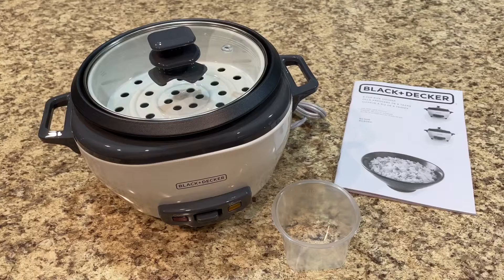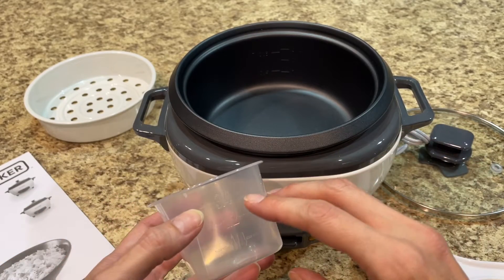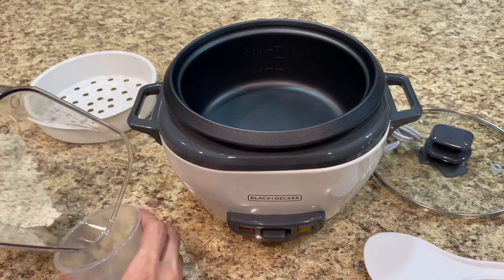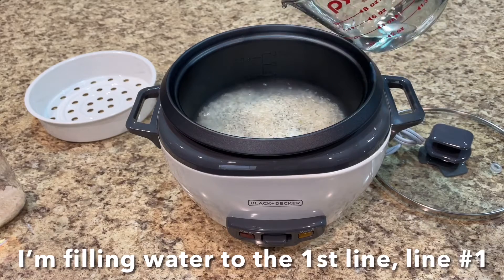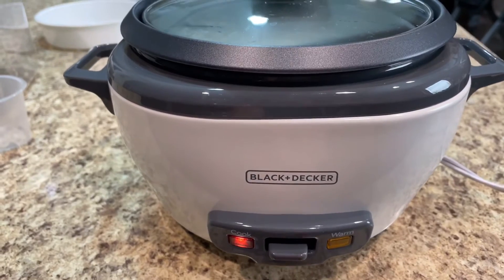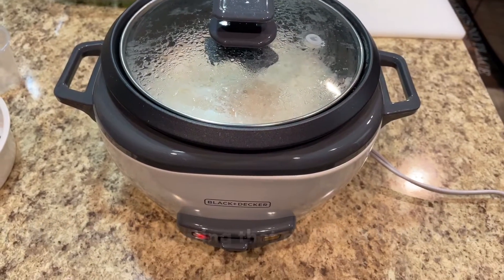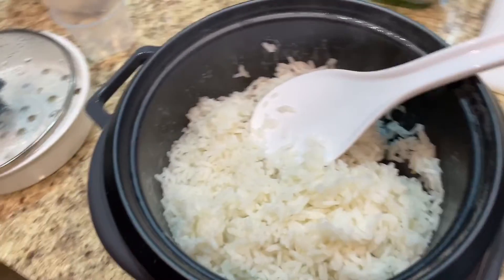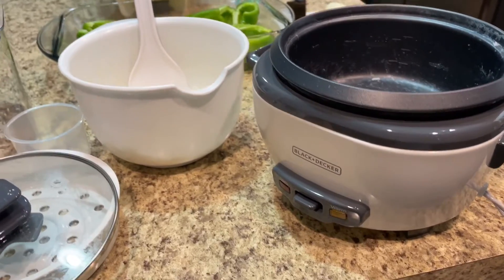BEST RICE 🍚 15 min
GAME CHANGER!!!   Easy & Quick. Rice came out Perfect.

This Black & Decker Rice cooker was such a game changer on how my rice turned out! My rice always came out gummy , sticky or over cooked. This cooked it perfectly.

Although I did have a little boil over, this was worth keep an eye on just so I could have perfectly cooked rice. I will try to rinse my rice better and see if that elements it all together.

$20 bucks you can’t go wrong!